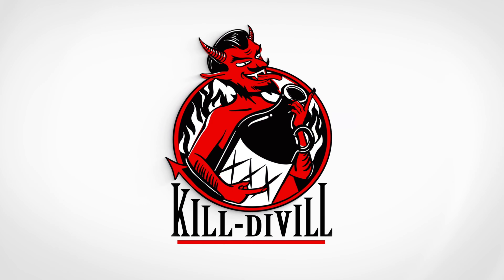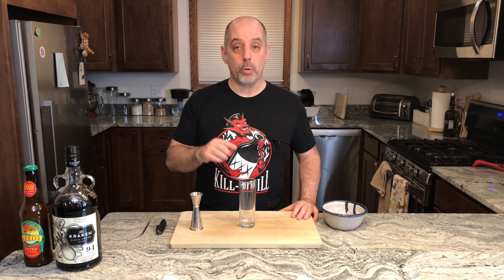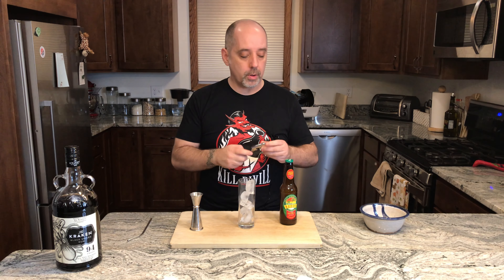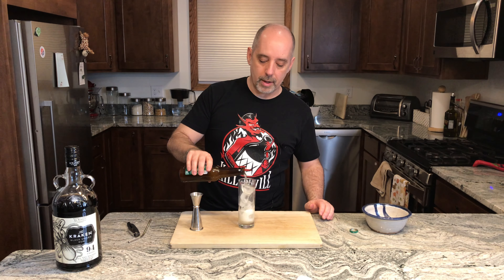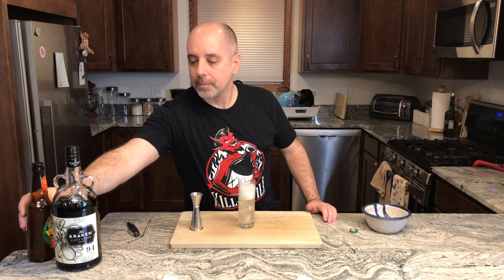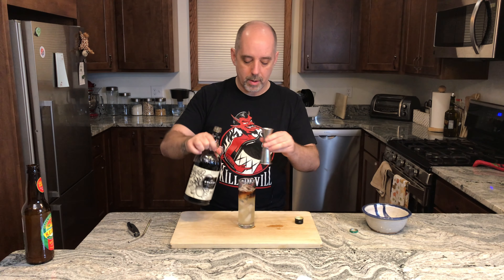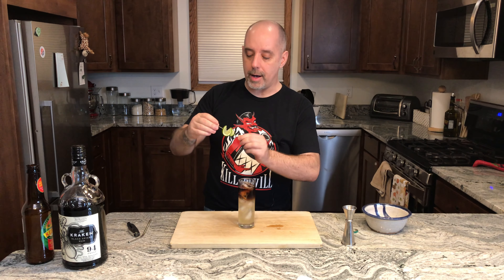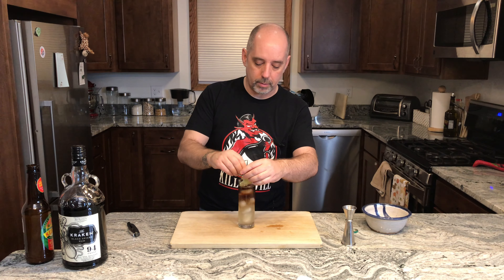How to Make The Perfect Storm (from Kraken Rum) - Just the Recipe - Rum Cocktail - Cocktails at Home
If you just want the recipe for The Perfect Storm from Kraken Rum, then watch this video!

FEATURED DISTILLERY
Kraken Rum

NEED GEAR?
Cocktail Shakers
Lewis Bags
Ice Mallets
All-in-One Cocktail Bar Kits
Cocktail Skewers

Pint Glasses

RECIPE

The Perfect Storm
1 part Kraken Black Spiced Rum
3 parts ginger beer

Garnish: Lime wheel twist.
Glass: Highball (or any tall glass).

Instructions: Add ginger beer to crushed ice filled glass. Add rum. Garnish.

Source: The Kraken Rum.

CREDITS
Recorded by: J. Anderson
Edited by: J. Anderson
Graphic Design by: Peng Wu